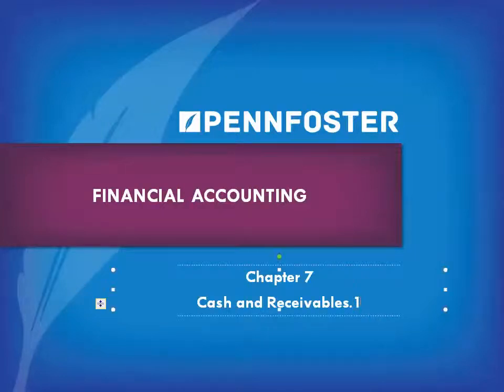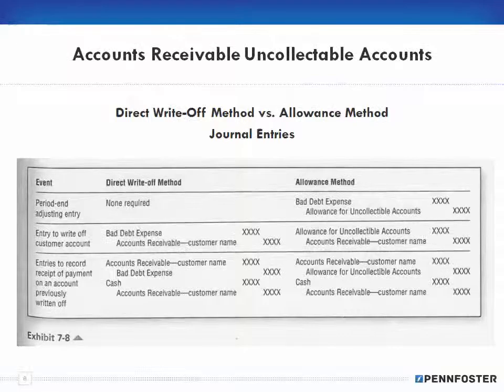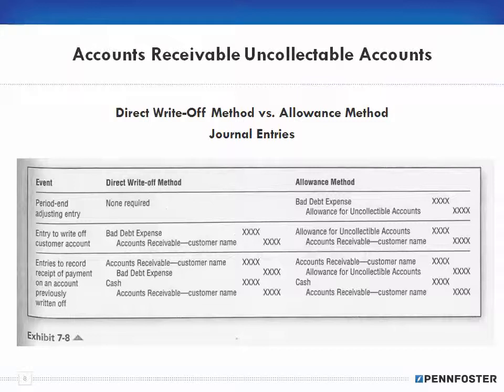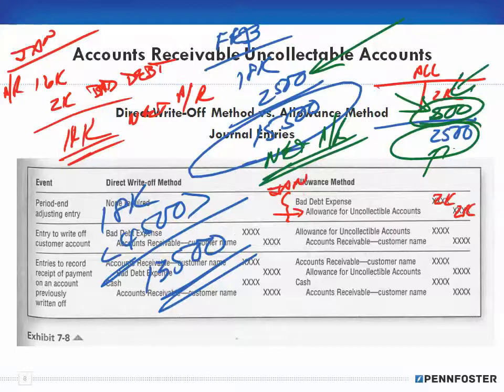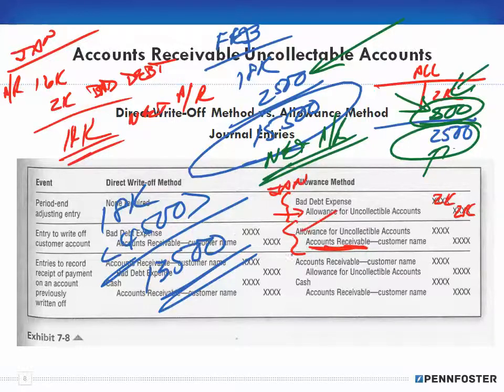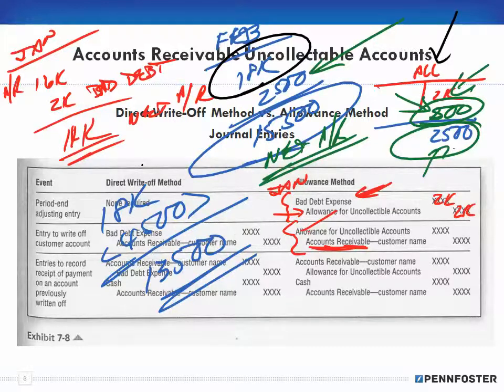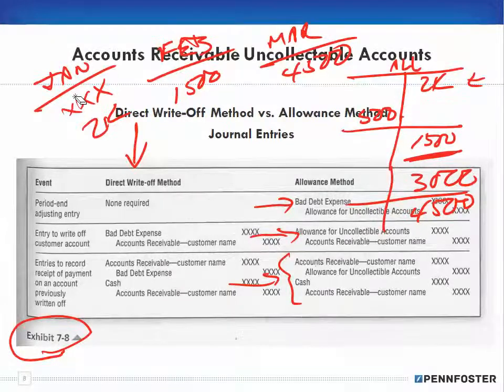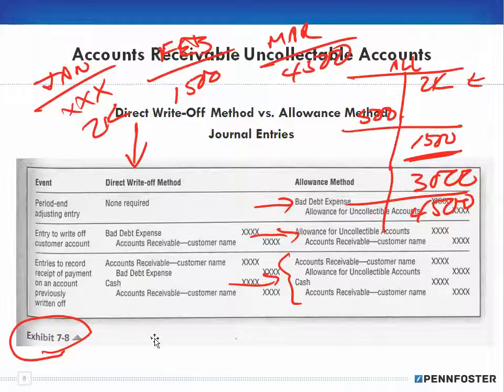Financial Accounting Ch 7 Cash and Receivables 4 Journal Entries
Financial Accounting   Ch 7 Cash and Receivables 3 Allowance Method